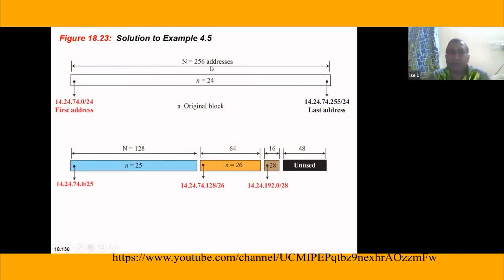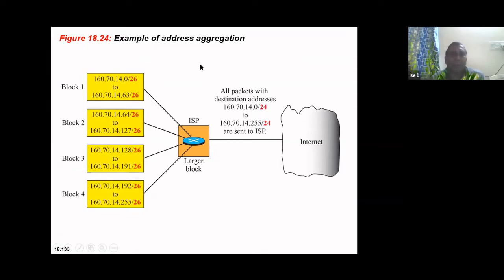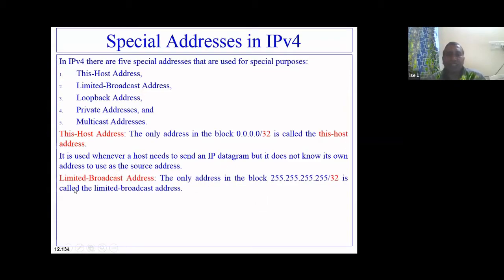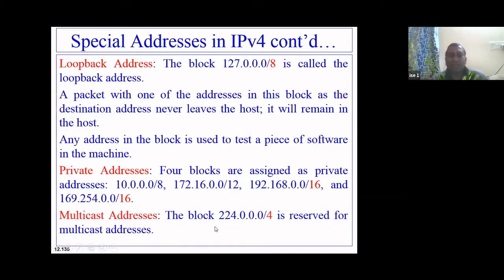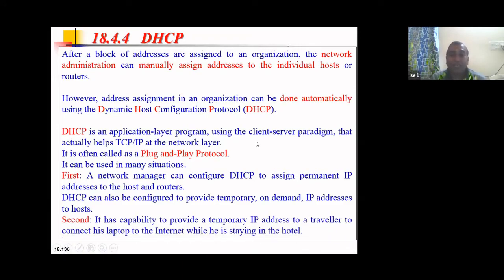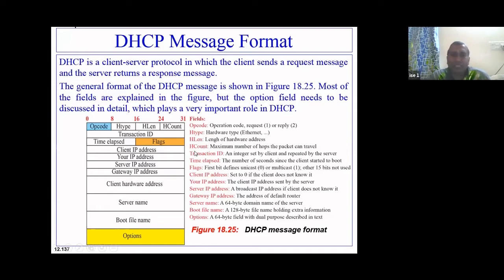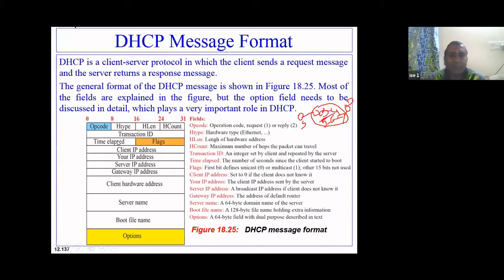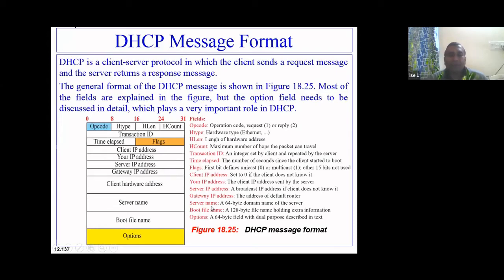DC Module 4 Date 22 04 2020 P-1, DHCP, DHCP Message Format, Address Aggregation